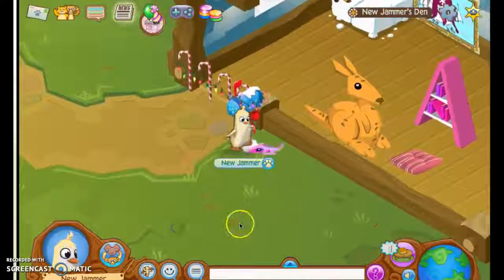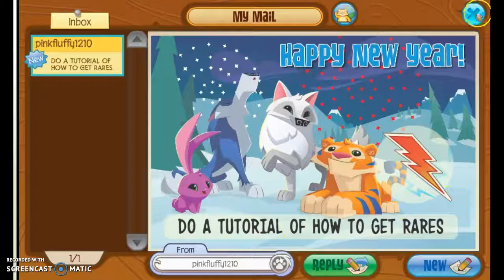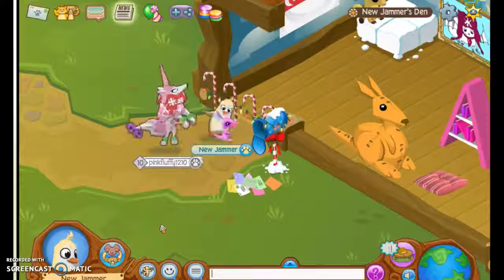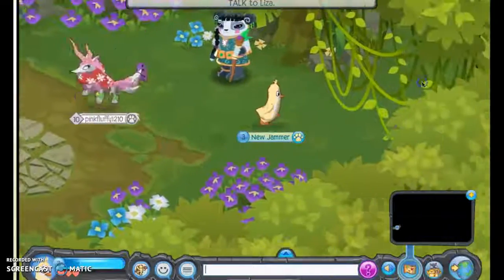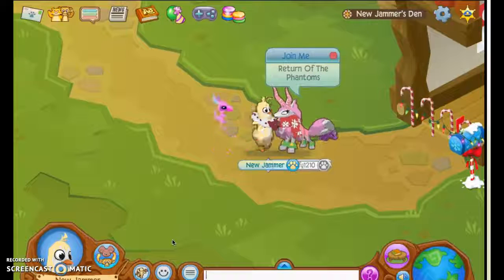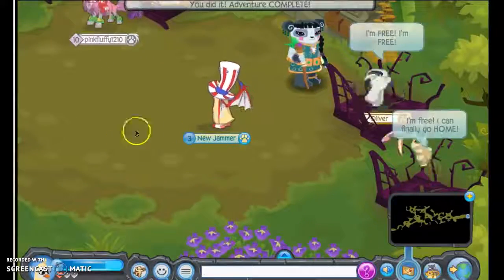WE ARE MAKING A PART TWO!!!!